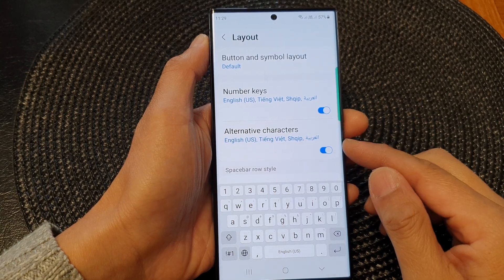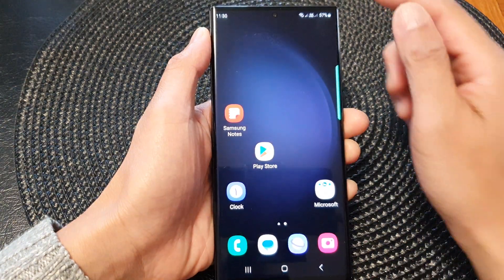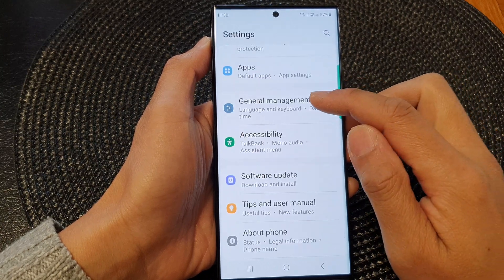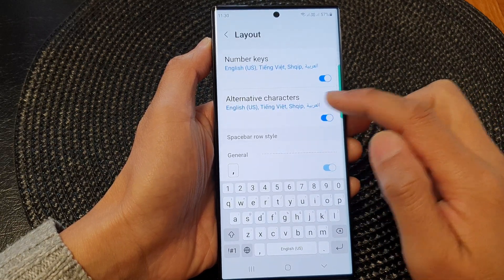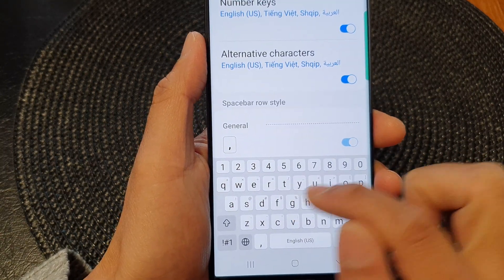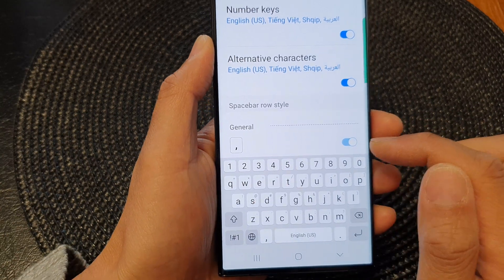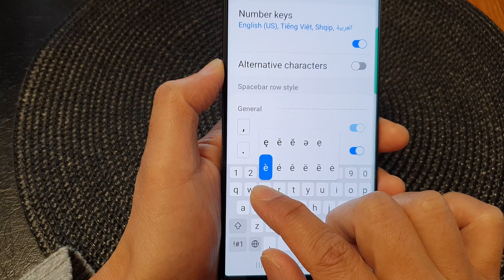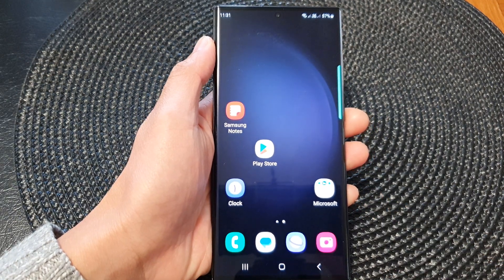Galaxy S23's: How to Enable/Disable Keyboard Alternative Characters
Learn how you can enable or disable Keyboard Alternative Characters on the Samsung Galaxy S23/S23+/Ultra.

In this video, we'll show you how to enable or disable keyboard alternative characters on your Galaxy S23. Keyboard alternative characters are additional symbols, accents, and special characters that you can access while typing, providing versatility and convenience.

Enabling keyboard alternative characters allows you to easily access a wide range of symbols and special characters while typing. This can be useful when sending messages, writing emails, or creating documents that require specific symbols or accents.

On the other hand, disabling this feature can simplify the keyboard layout, making it less cluttered and potentially faster for typing commonly used characters.

Experiment with enabling or disabling the keyboard alternative characters on your Galaxy S23 to find the setup that suits your typing style and enhances your overall typing experience.

With keyboard alternative characters on your Galaxy S23, you can unlock a world of symbols and special characters at your fingertips, making your typing more expressive and efficient.